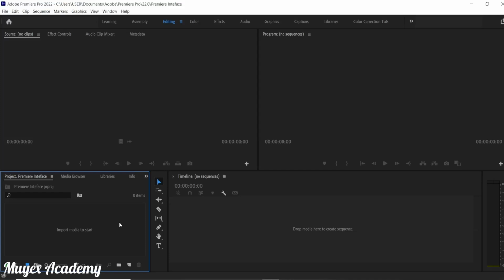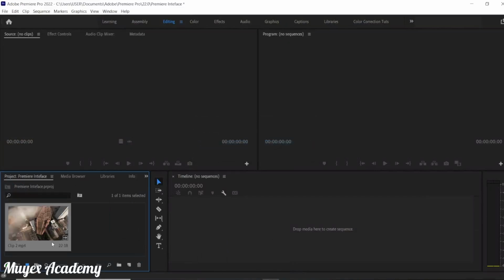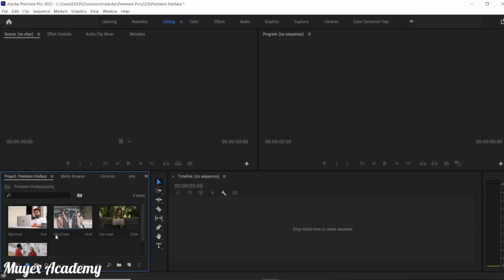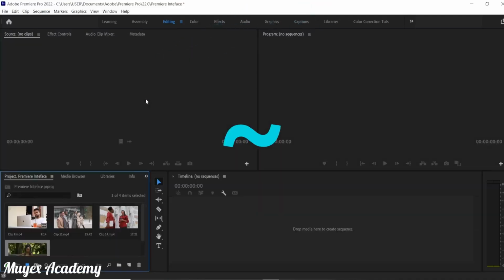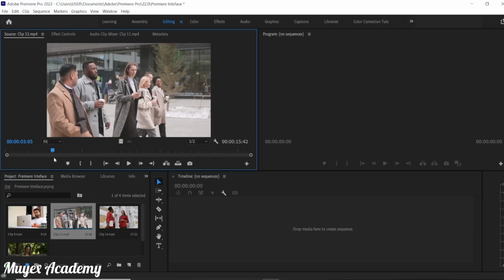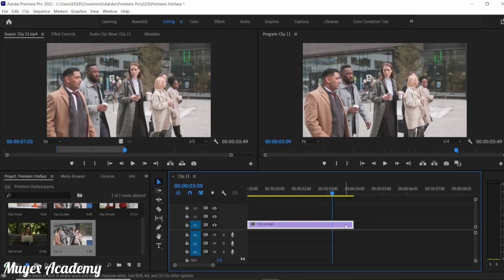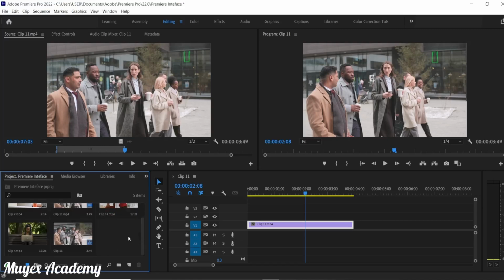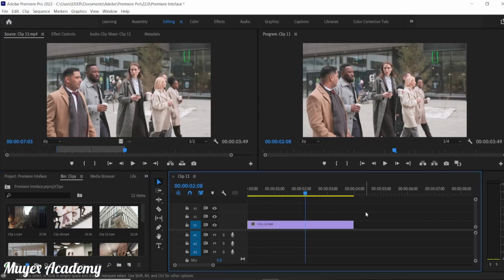August 27, 2024